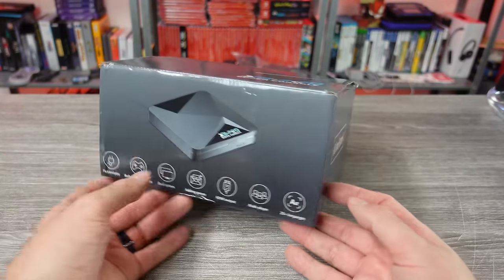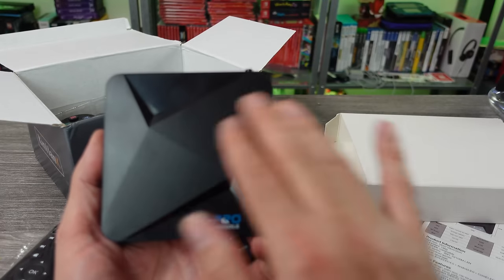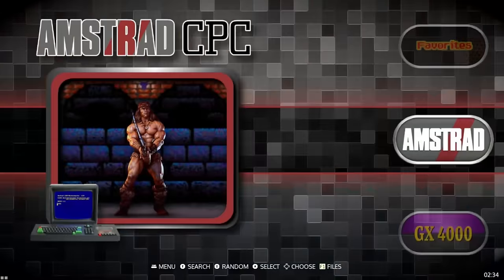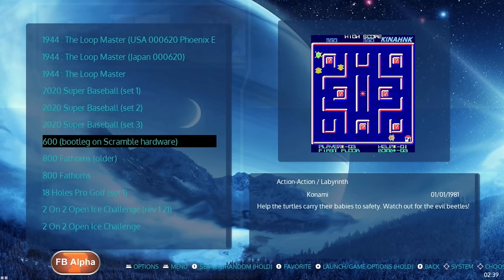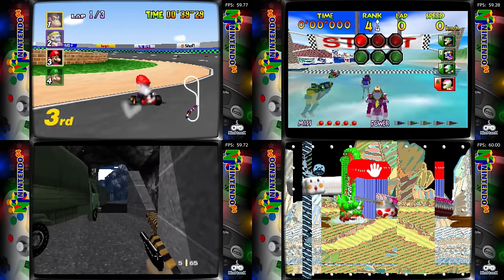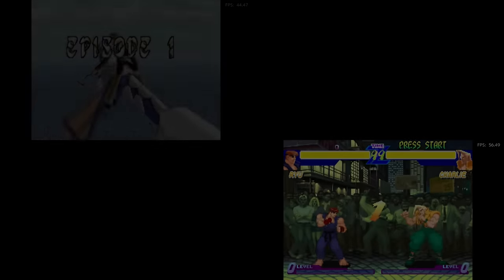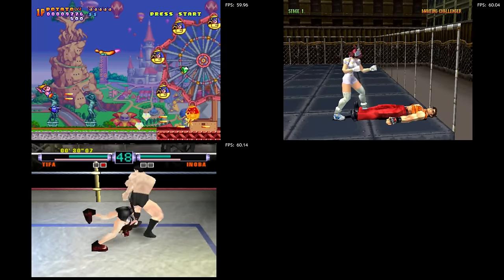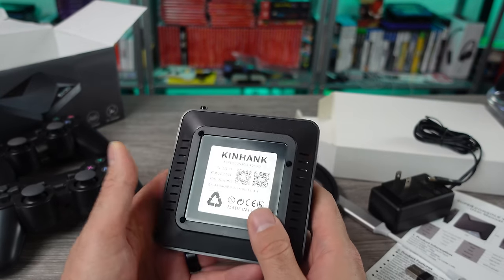This NEW "CHEAPER" RETRO Emulation Console Is SOLD ON AMAZON With 107,833 GAMES!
New for 2023 Kinhank Super Console X2 PRO... they say its new and improved...

Recommended Video Game Stuff On Amazon Play-Asia